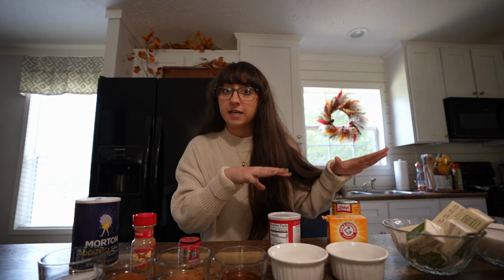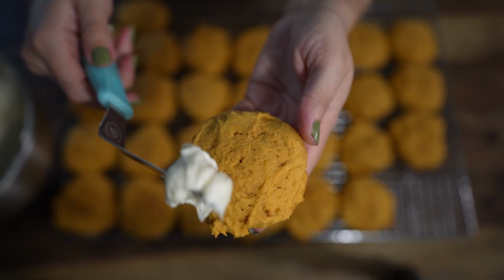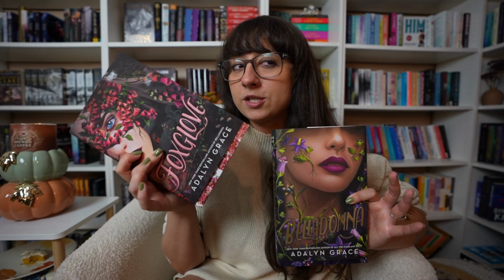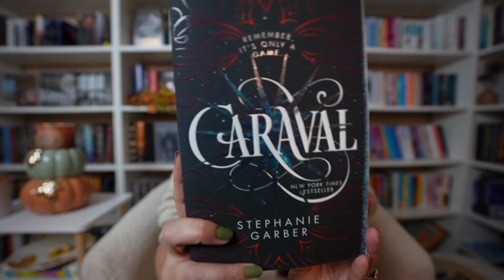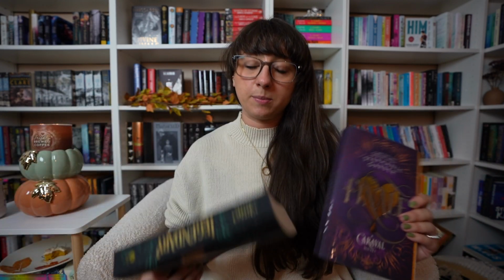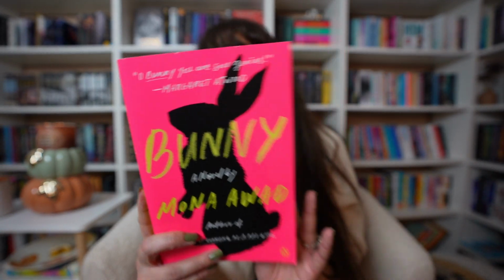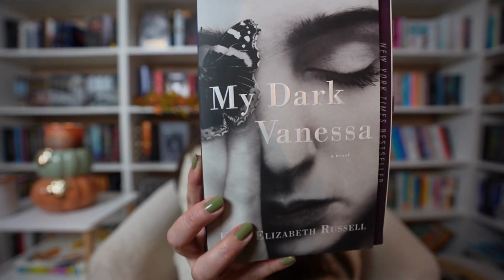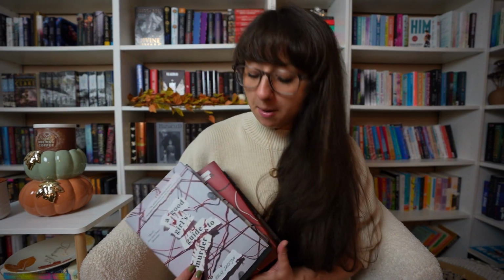Fall Book Recommendations, Fall Decor, and Pumpkin Cookies To Go With It! 🍂🎃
The Ultimate Fall Video! Fall Decor, Pumpkin Cookies, + Books You Should Read this Fall 🍂🎃

Are you ready for some cozy fall book recommendations and other fall related vibes?

In honor of today being the first day of fall, I am inviting you with me to embrace the cozy vibes of autumn with this ultimate fall video featuring fall decor, a delicious pumpkin cookie recipe, and my favorite fall book recommendations for the season! 🍂🎃

Join me as I show you how I transformed my space into a warm and inviting haven, perfect for sipping on warm drinks and curling up with a good book.

I’ll also share my favorite pumpkin cookie recipe that is sure to become a seasonal staple in your home. Soft, spiced, and utterly delicious, these treats are perfect for enjoying on chilly evenings or sharing with friends and family. I also include the best buttercream frosting recipe to go with the delicious cookies.

Lastly, I’ll delve into my top book recommendations that capture the essence of fall. Whether you’re looking for heartwarming stories, magical fantasy worlds or thrilling mysteries, I’ve got you covered with books that will keep you entertained all season long.

So grab your favorite cozy blanket and get ready to dive into the magic of autumn with me!

Chapters
00:00 Intro
00:10 Fall Decor Continued
1:00 My Pumpkin Cookie Recipe
5:18 Trying my Cookie
6:20 Fall Book Recs
6:30 Fantasy
14:30 Dark Academia
19:30 Thriller/Mystery
24:07 Romance

Fall Decor
I bought a lot of this stuff a while ago but was able to find some of the things!
Wreath-not available anymore but I got it on Amazon and here is the same one but different colors
Most of the fall stems and pumpkins I found by going into Hobby Lobby.
I bought my garlands at Target 4-5 years ago. It was Hearth & Hand With Magnolia's line that year.
I got most of my wreaths at Kirklands
The amber vases and wooden center piece I got at Hobby Lobby. The pumpkins and stuff inside also at Hobby Lobby.
The fall signs I got at Kirklands

Music
  / thepianosays
Music powered by BreakingCopyright:    • 💗 Sentimental & Piano (Free Music)